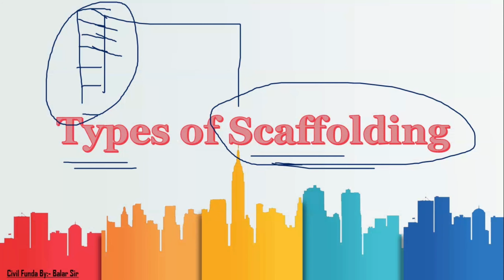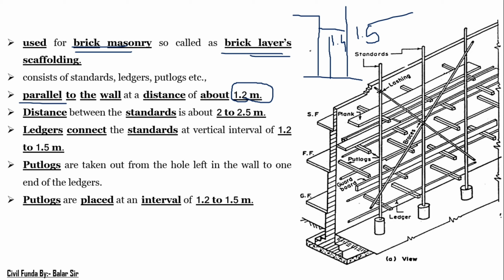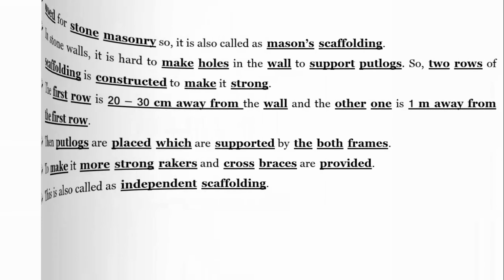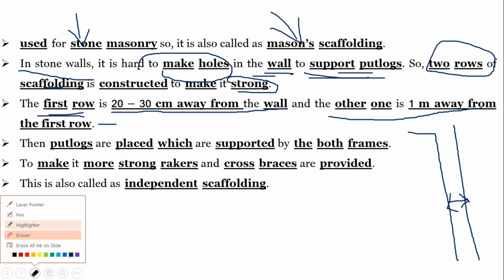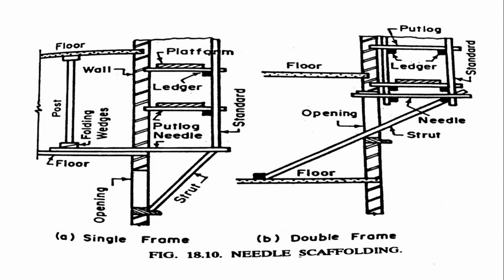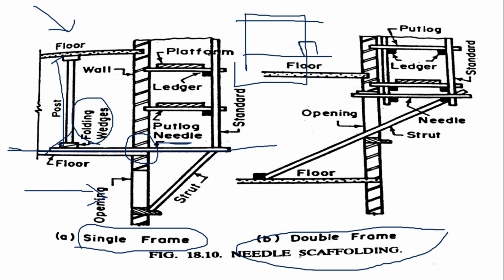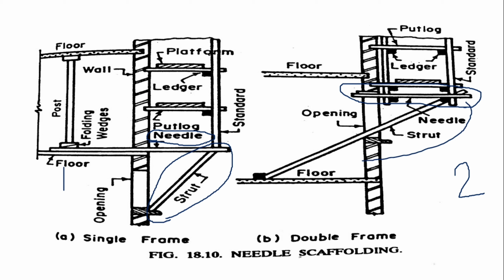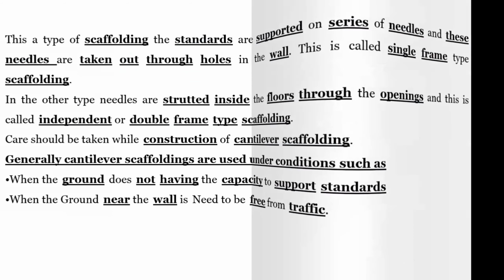LEC: - 8 | SCAFFOLDING (MOD. 5:- SPECIAL WORK IN CONSTRUCTION) | Building Construction Technology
SCAFFOLDING  (PART 2)

|| (USE FULL FOR THE BCT_ACE_CT_ACT_BC, SUBJECT) ||

|| Semester 3rd, 6th, 2nd (for BE) & 4th, 5th (FOR DIPLOMA) ||

This video represents the Scaffolding work for the construction work as a special work.

We complete all the work one by one with different video presentations...

! “Ask for Quality NOT for Quantity” !